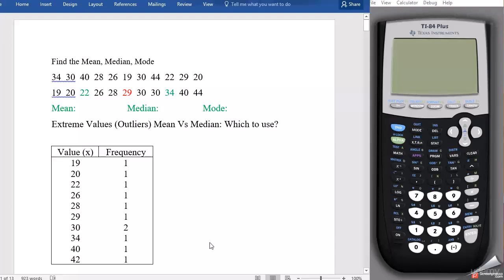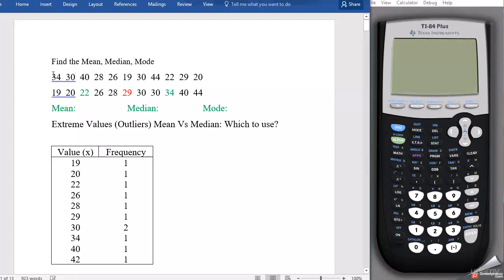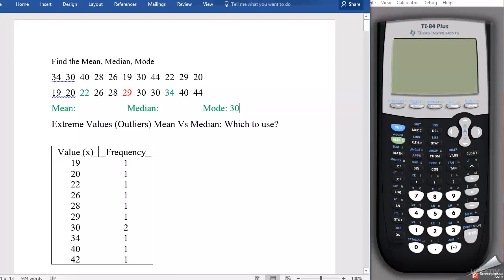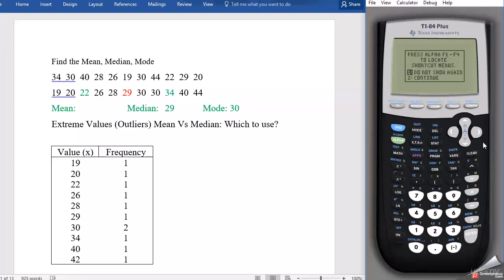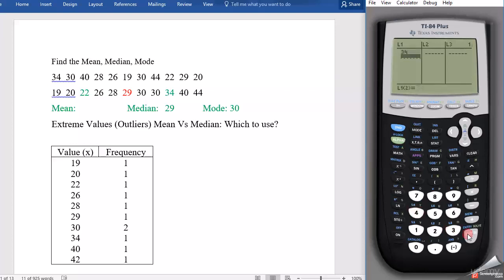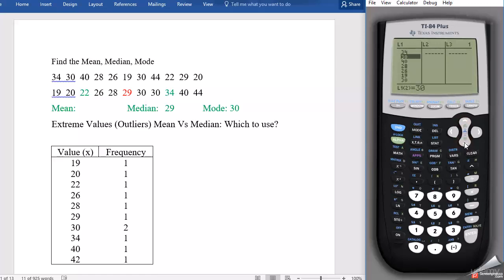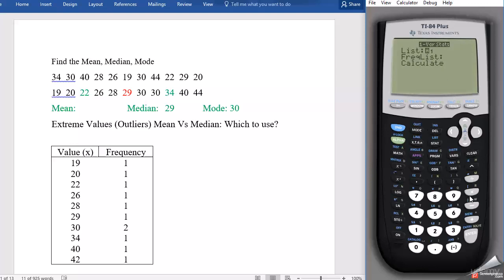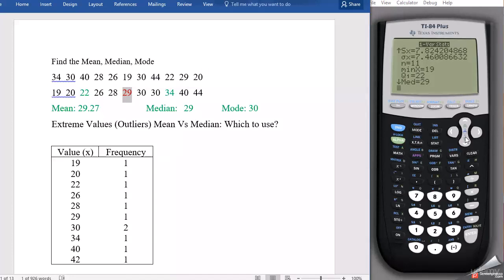College Statistics with TI-84 plus Series 2: Mean, Median and Mode